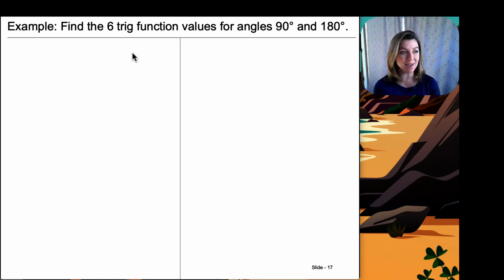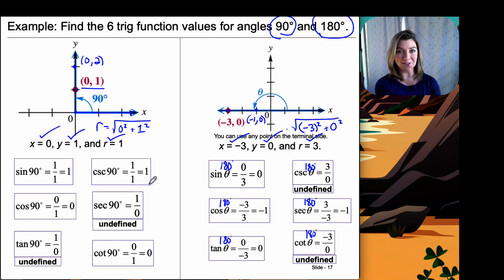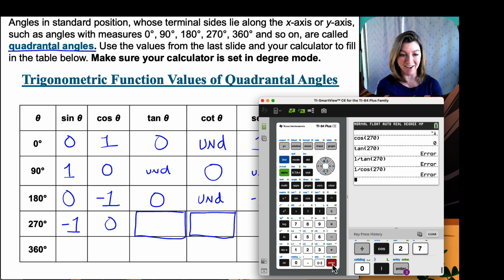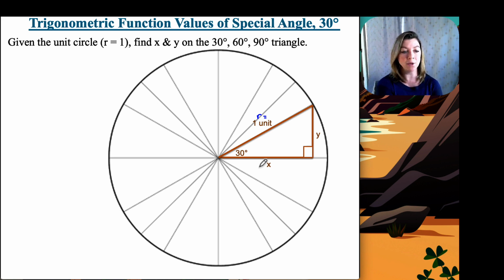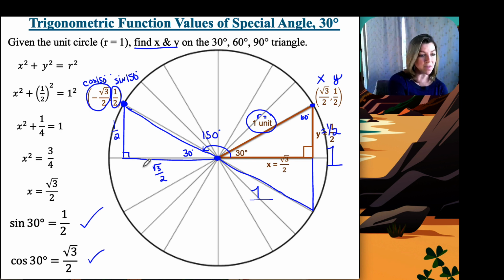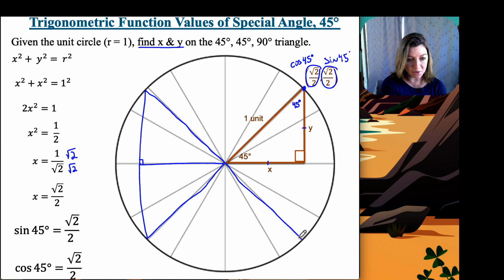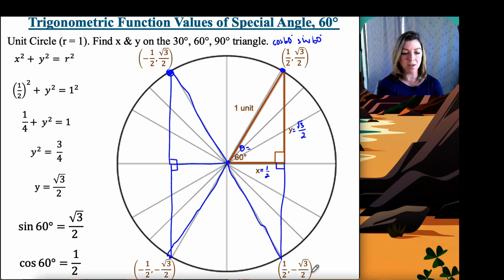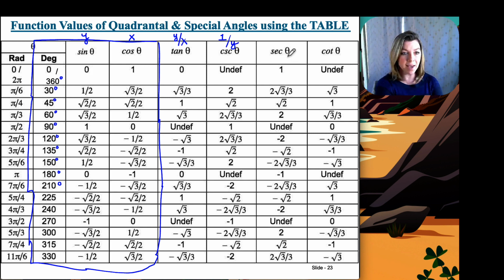Trigonometry Chapter 1 (Prep for HW # 28 - 38)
Quadrantal Angles
Unit Circle
Special Triangles
Sine
Cosine
Tangent